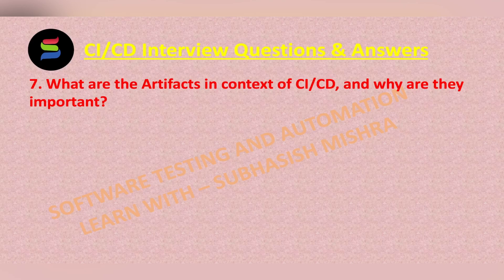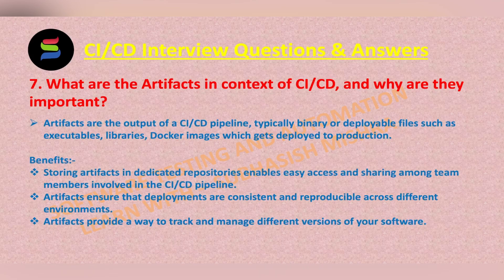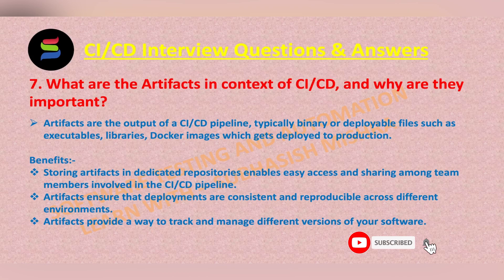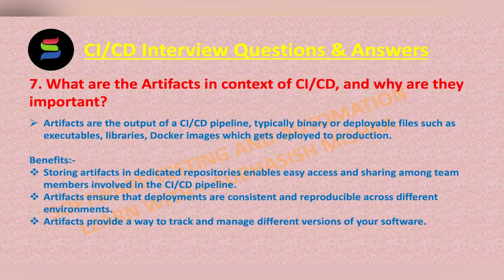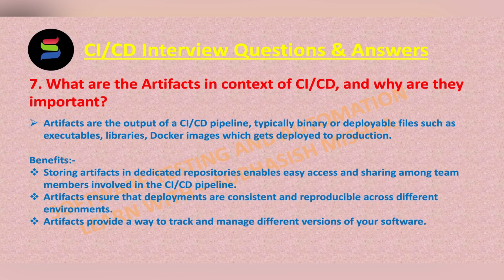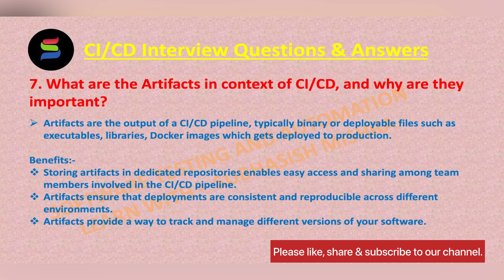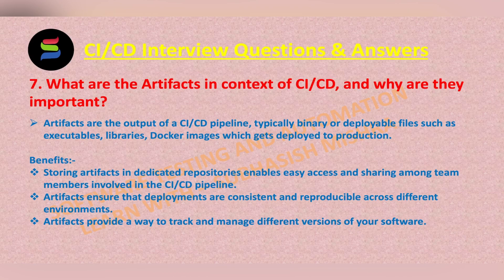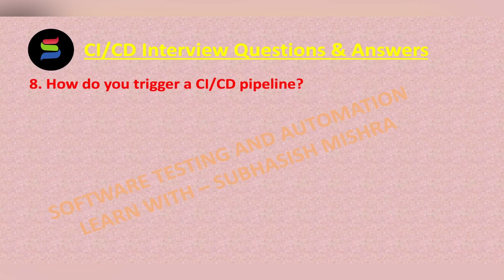7 - What are the Artifacts in the context of CI/CD and why are they important ? IQs for SDET/Devops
7 - What are the Artifacts in the context of CI/CD and why are they important ?